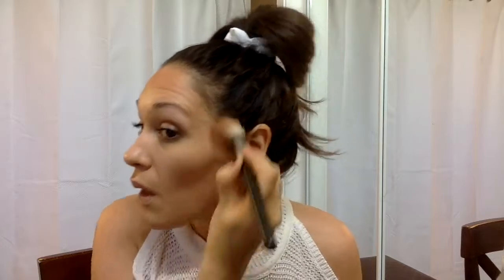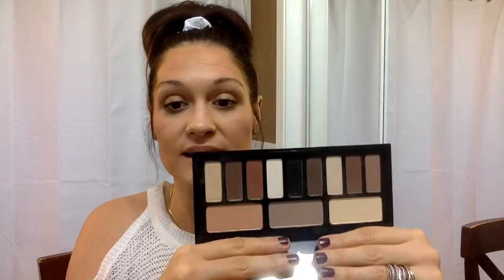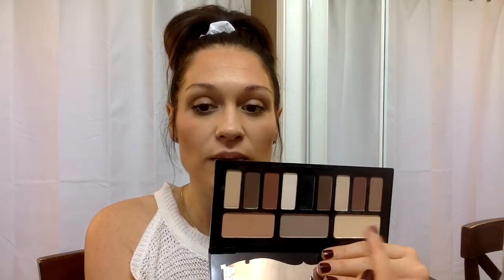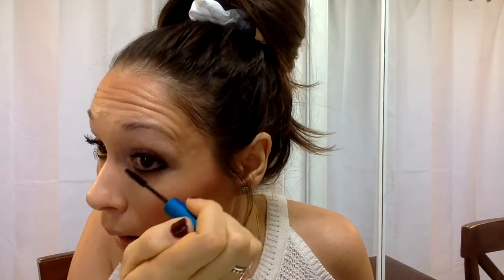5 Minute Makeup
HI loves, Im Jackie. A fashion/beauty lover, friend, wife, but most importantly, Im a momma to two amazing boys. All my life Ive known I was meant to be a mother and life had plans for me as well. I was given a little extra. My Colby. Colby has Down Syndrome. We will with a little extra in our life- an extra chromosome and a whole lot more.

Facebook: Destined For A Little Extra

All products mentioned were purchased by myself. All thoughts and opinions are my own.

Im Jackie. A fashion and beauty lover,